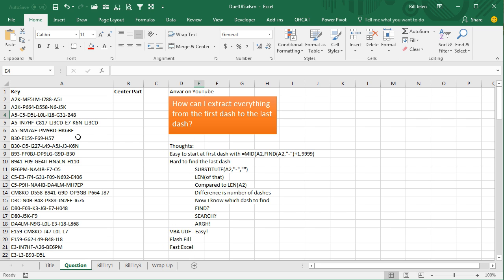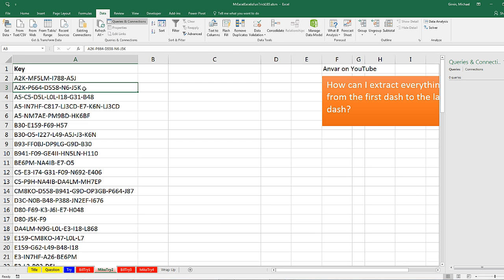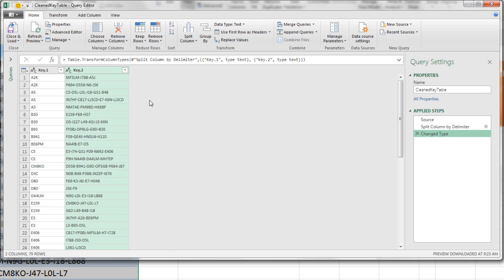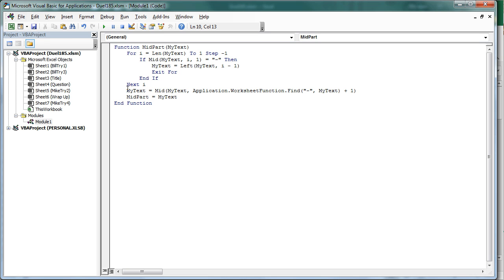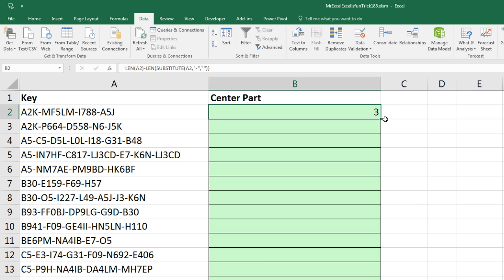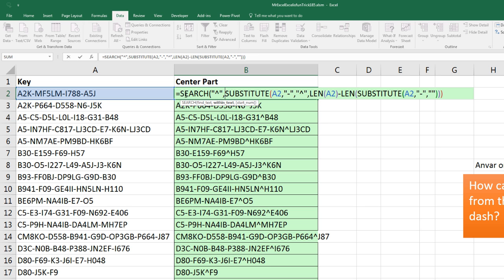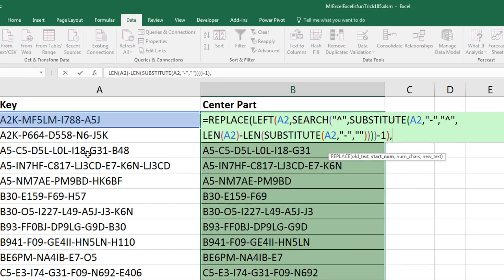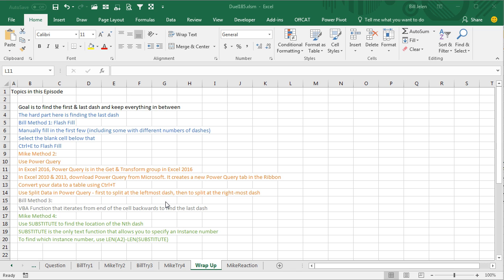Mr Excel & excelisfun Trick 185: Get Text Between First & Last Dash: 4 Methods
Bill Mr Excel Jelen and Mike excelisfun Girvin show how to Split Text Between First and Last Dash with Flash Fill, Power Query, VBA or Formula